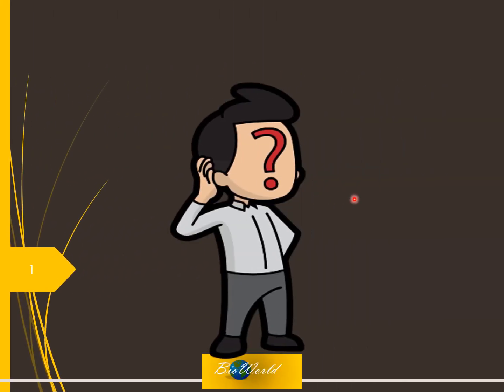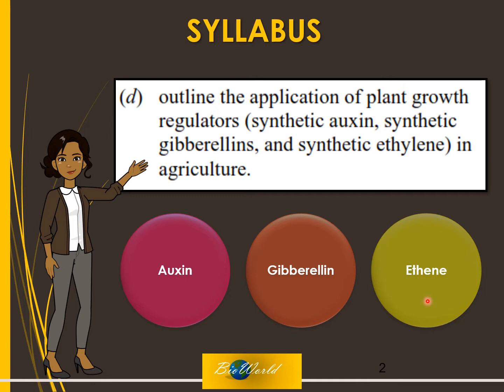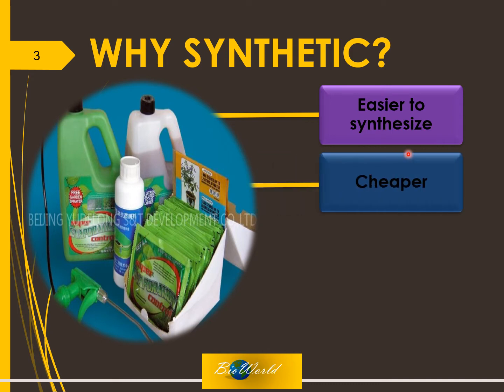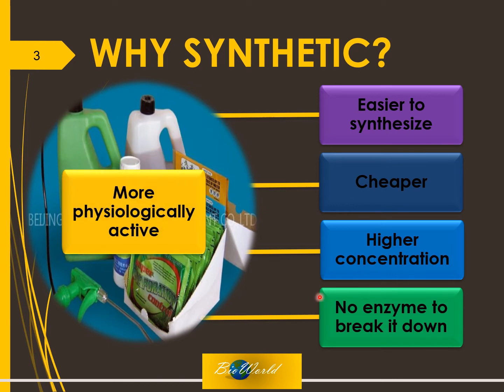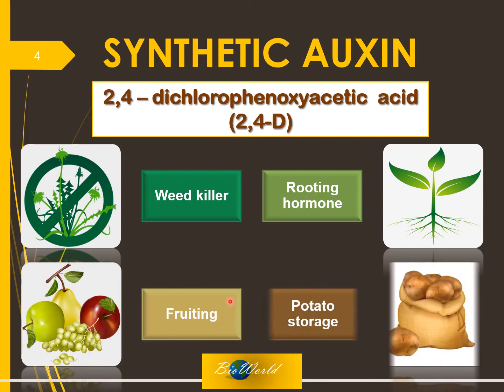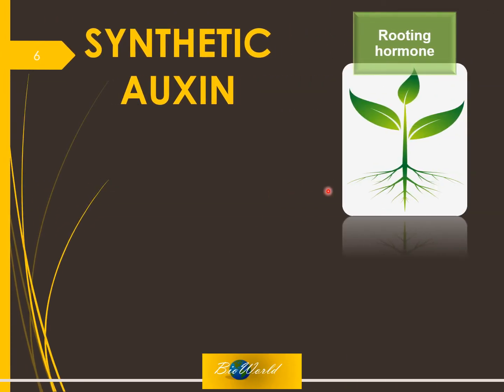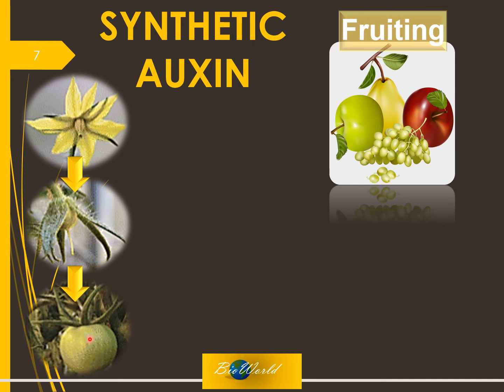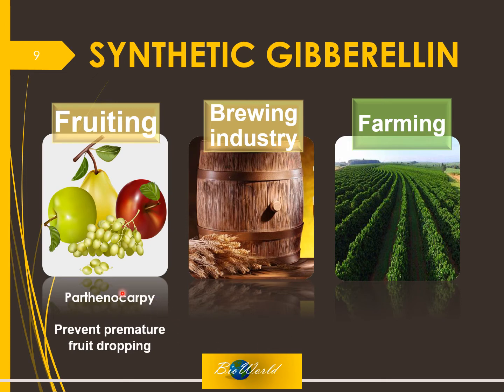Biology STPM: Application of Plant Hormones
learn about how plant hormones are used in agriculture